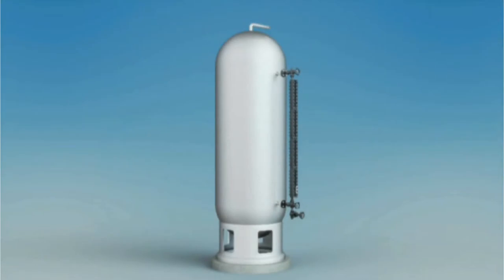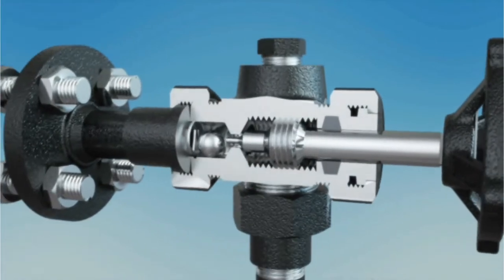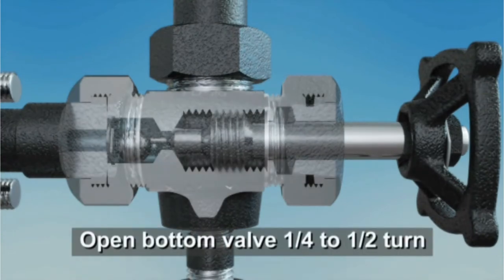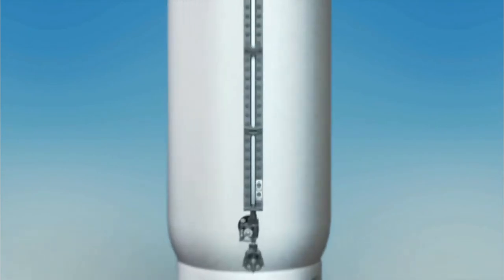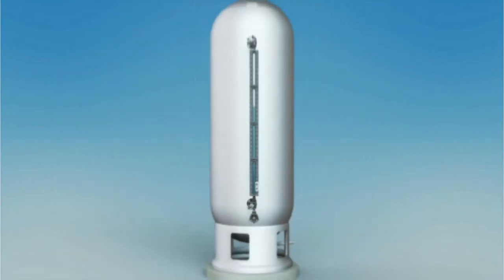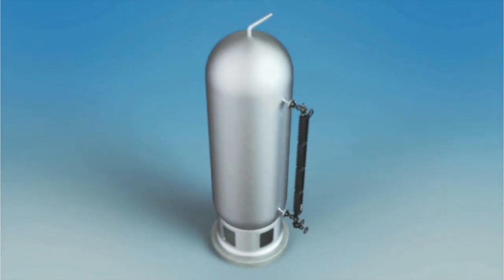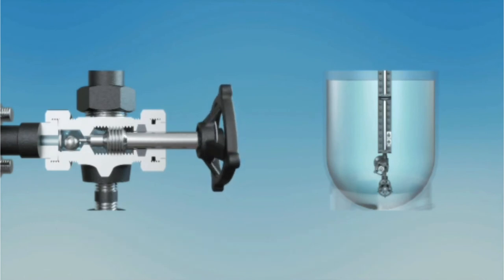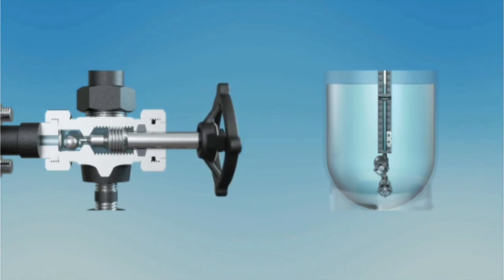Commissioning a Glass Level Gauge with a Safety Ballcheck Valve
Safety Ballcheck valves are intended to safely isolate boiler and tank level gauges from the process media. Jerguson, a premier manufacturer of safety ballcheck valves and liquid level gauges, has put together this video to explain how to commission a glass level gauge with a safety ballcheck valve.